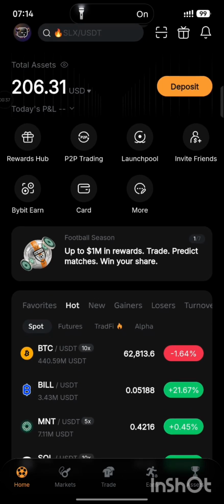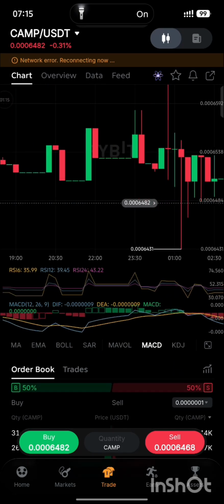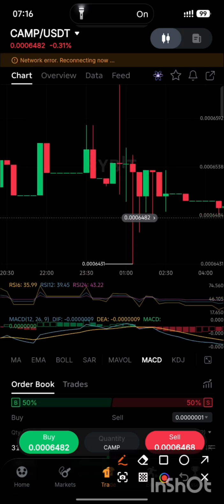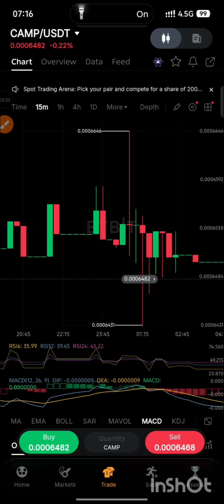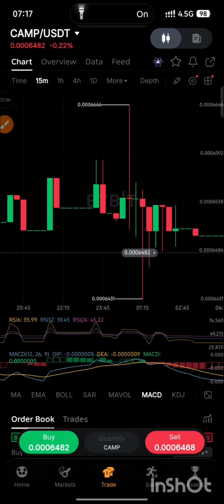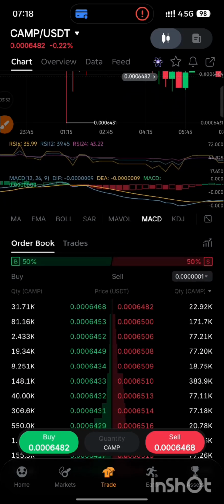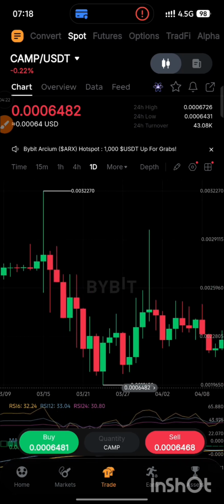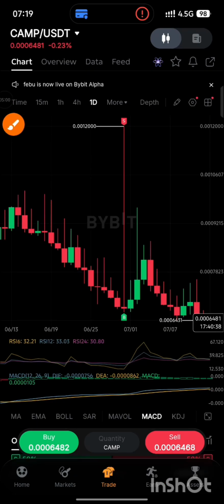SUPPORT AND RESISTANCE Levels For Beginners 2026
Learn how to use support and resistance to improve your crypto trading decisions. In this beginner-friendly tutorial, you'll discover how to identify key price levels, where to buy and sell, how to avoid fake breakouts, and common mistakes traders make. This strategy works on Binance, Bybit, TradingView, and other crypto exchanges.
In this video you'll learn:

What support and resistance are
How to draw support and resistance correctly
How to identify strong price levels
How to trade breakouts and bounces
Common mistakes beginners should avoid
Practical examples using real crypto charts